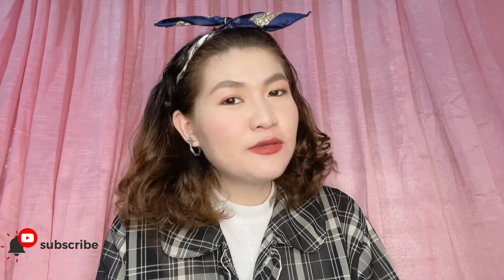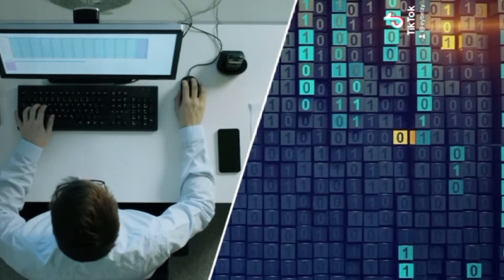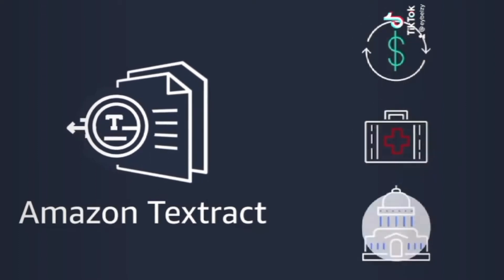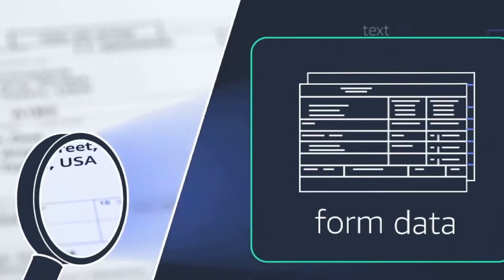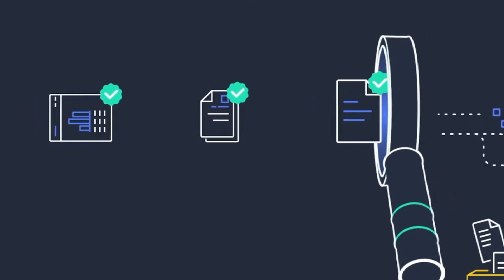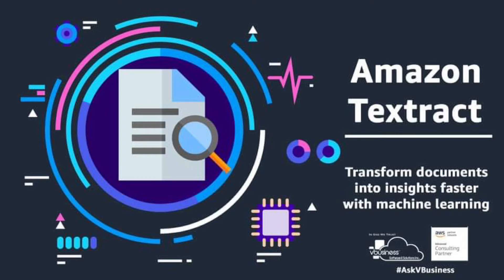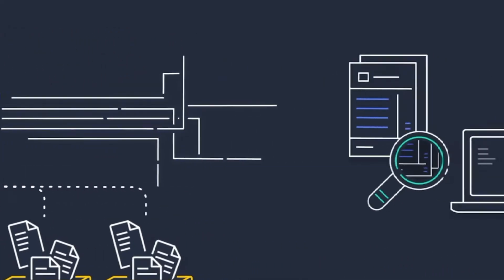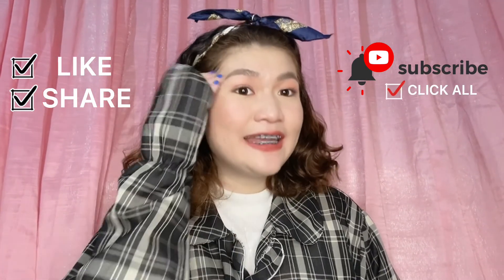Intelligent Document Processing using Amazon Textract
Businesses has begun to transition digitally. As much as possible, we want our organization to process less paperworks and focus on how we can make our documents readily available and readable using our devices.

Learn more on how you can leverage Amazon Textract for Intelligent Document Processing by watching our vlog.

☁️ Twitter & IG: @VBusinessSSI